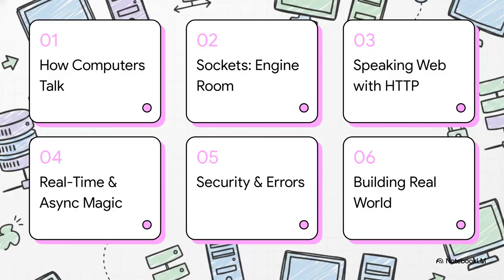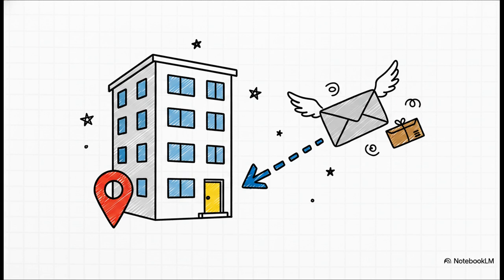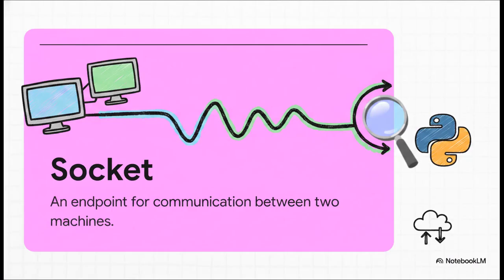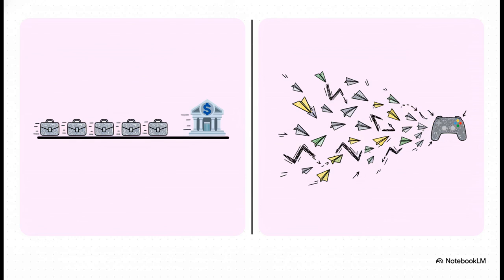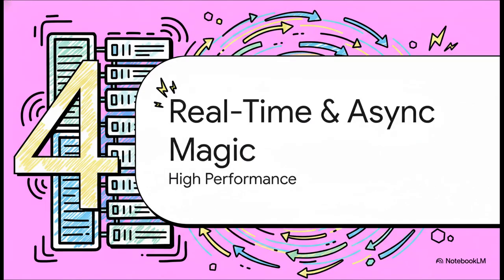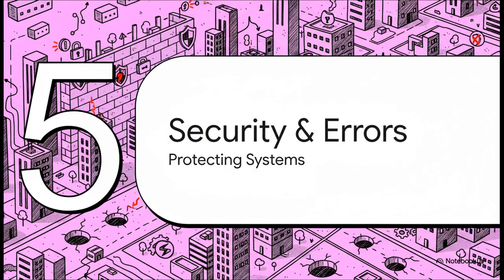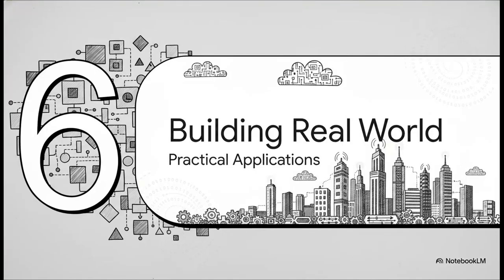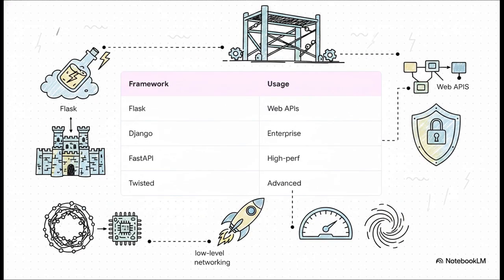Python Network Programming: A Comprehensive Protocol Guide.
The provided text serves as an extensive manual for **Python network programming**, detailing how developers build applications that exchange data across systems. It highlights essential **communication protocols**, distinguishing between the reliable, connection-based **TCP** and the high-speed, connectionless **UDP**. The guide introduces core **Python modules** such as `socket` for low-level interactions, `requests` for **HTTP operations**, and `asyncio` for managing high-performance, concurrent tasks. Beyond basic connectivity, the material covers **security fundamentals** like SSL/TLS and authentication to ensure safe data transfers. It also explores modern implementation frameworks like **FastAPI and Flask**, which are used to create scalable **APIs and real-time systems**. Ultimately, the source functions as a technical roadmap for constructing everything from simple **client-server tools** to complex distributed architectures.